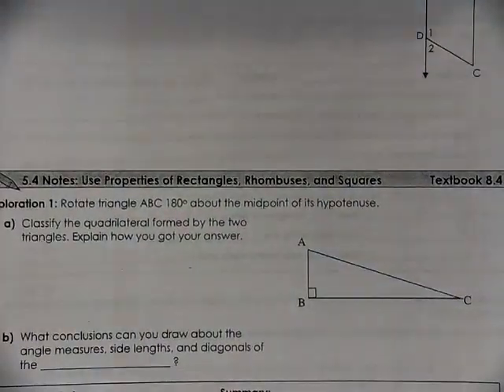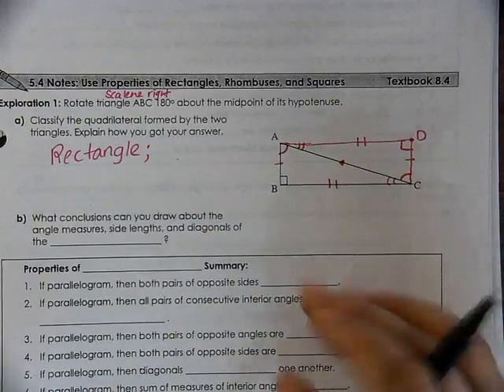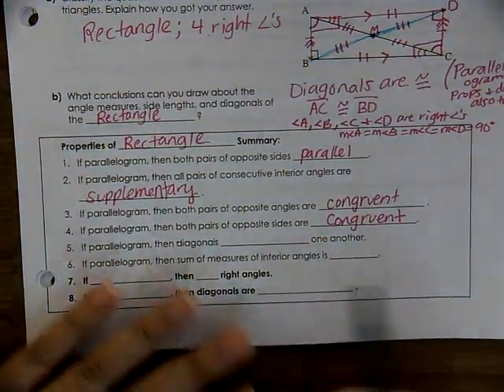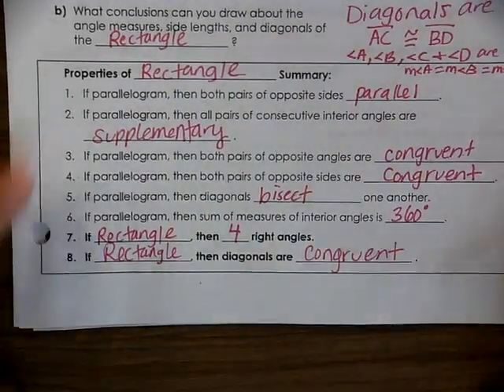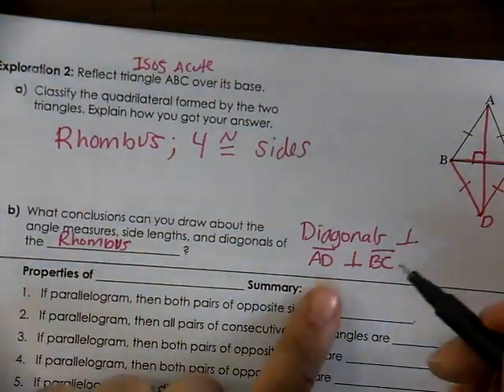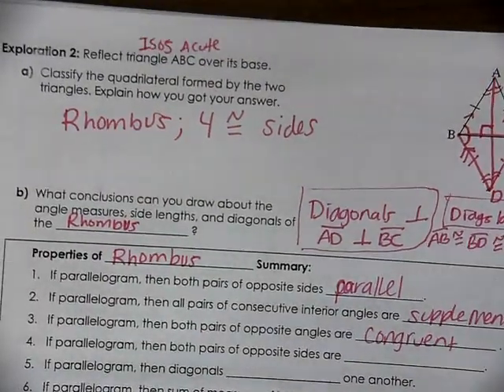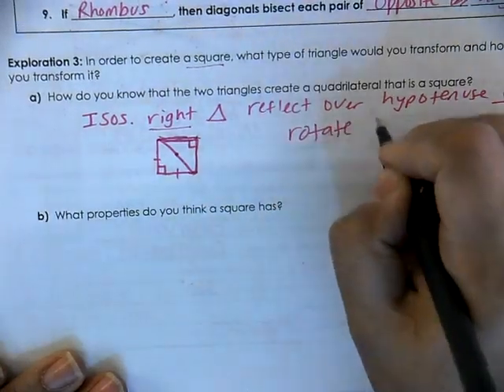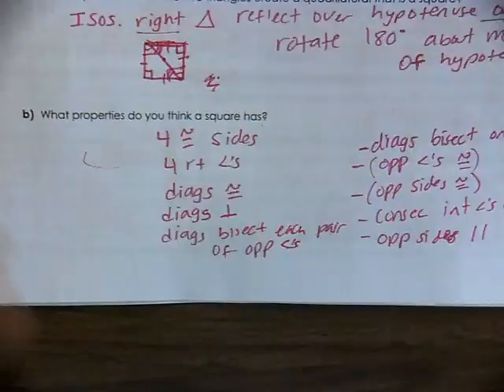HG 5.4 Use Properties of Rhombus, Rectangles and Squares